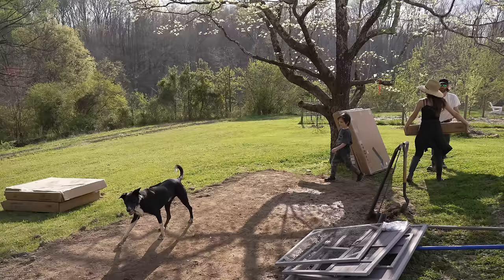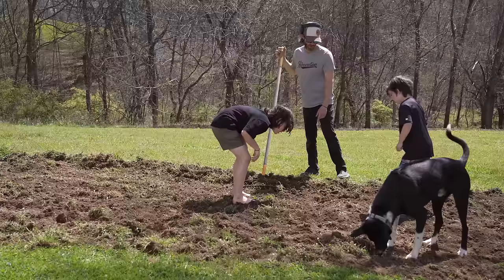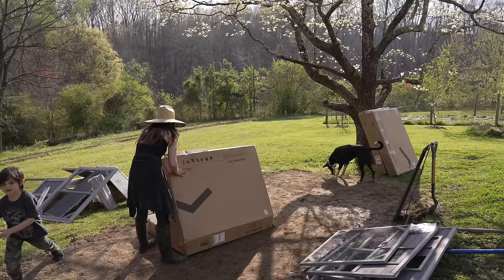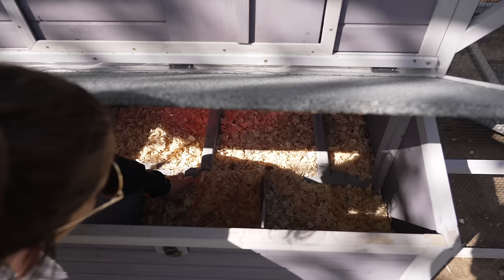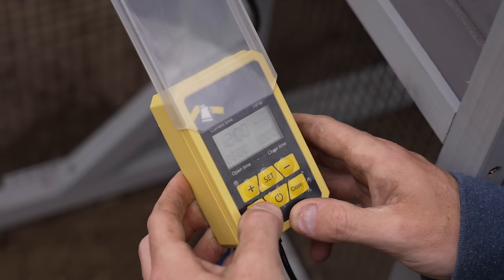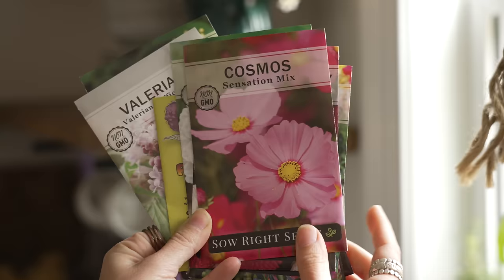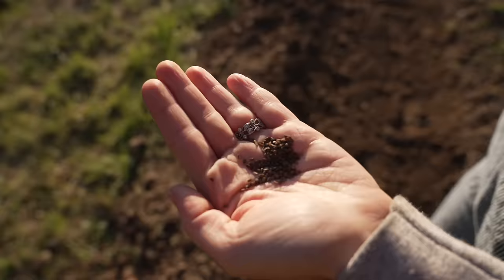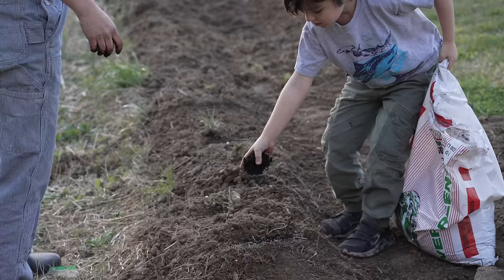IT’S TIME TO PLANT MY WILDFLOWER GARDEN! + BABY CHICKS!!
I'm Rachel Talbott. Thank you for stopping by. Would love to connect in the comments below.

for blogs, live show dates + updates!

*This video is NOT sponsored by Aivituvin, however, they did gift us the coop and out of gratitude I wanted to share a detailed review and coupon code ('RT5') in case anyone needed an easy to build and super awesome pre fab chicken coop for their own chickens.

CAMERA & EQUIPMENT:
Canon EOS 5D Mark IV
Canon 24-105mm Lens (Medium range zoom lens. High debth of field with full zoom. All around lens)
Canon 50mm Lens (Low light, high debth of field lens)